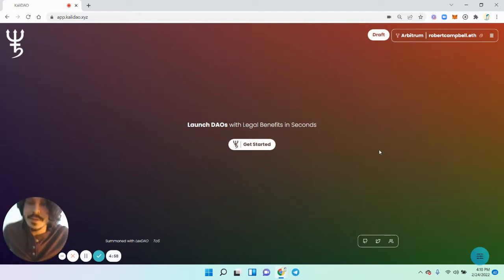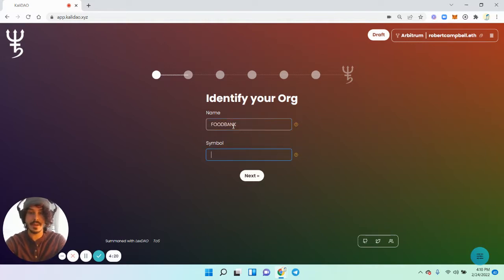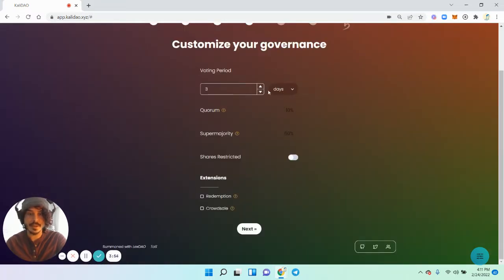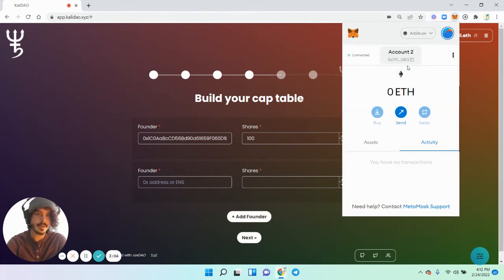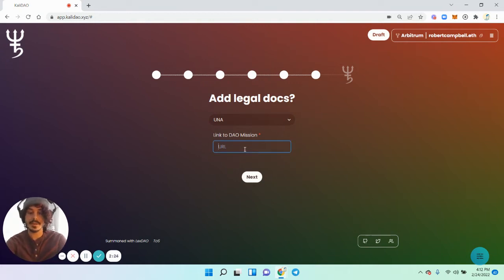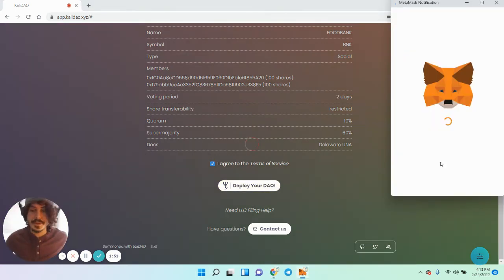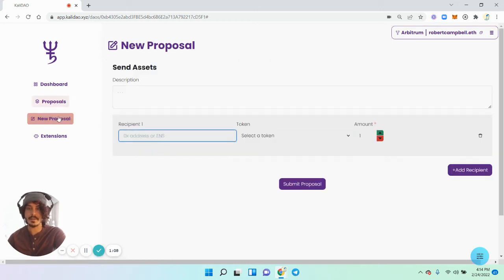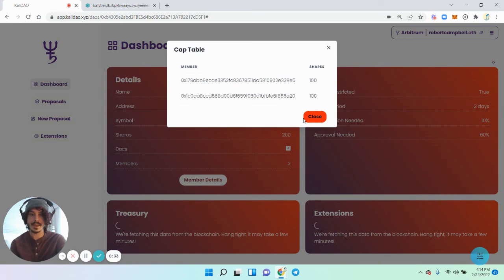Deploying a KALI DAO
How to deploy a KALI DAO and make the most of our automated legal setup